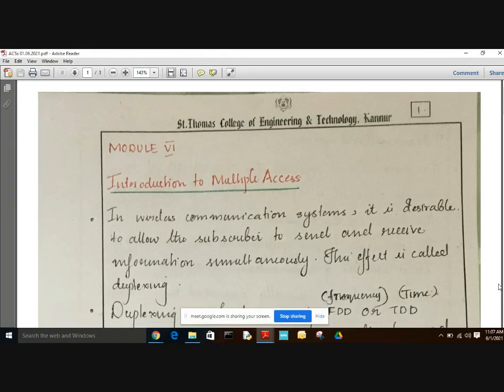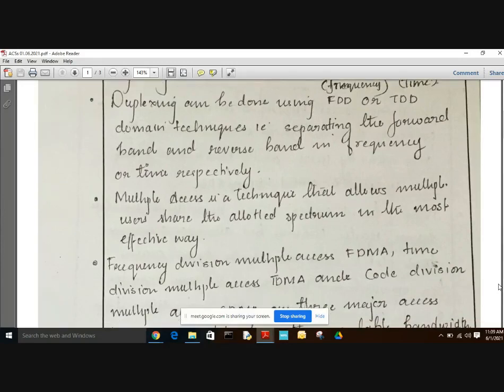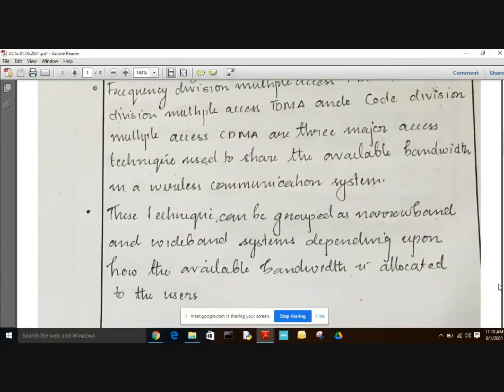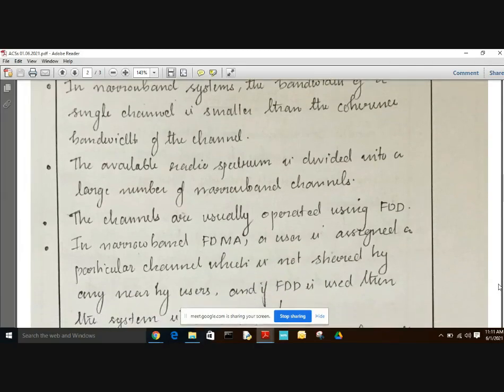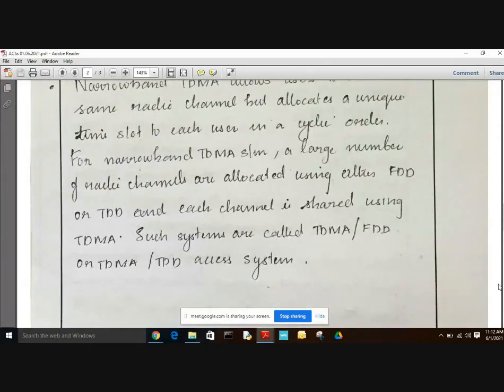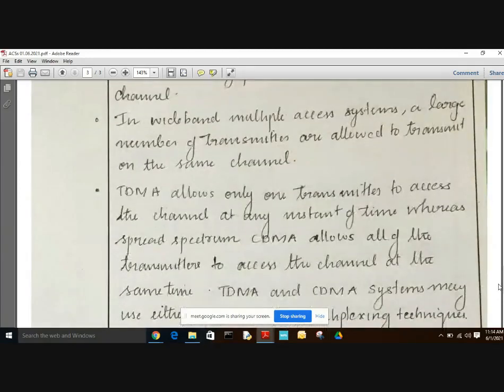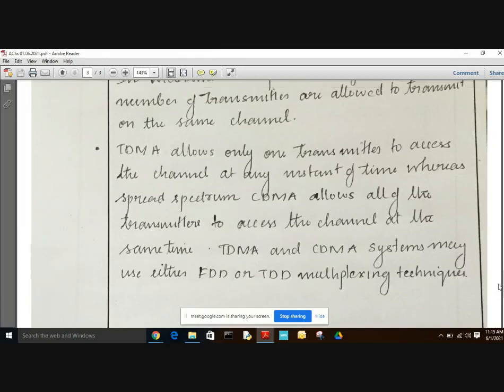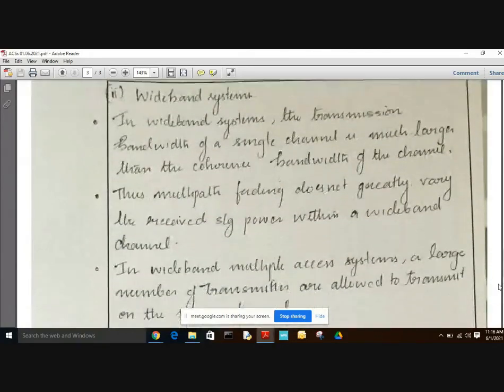STM EC4 EC404 MODULE6 PART1